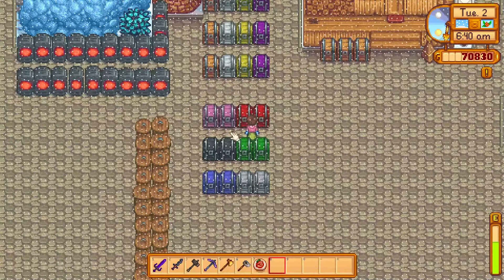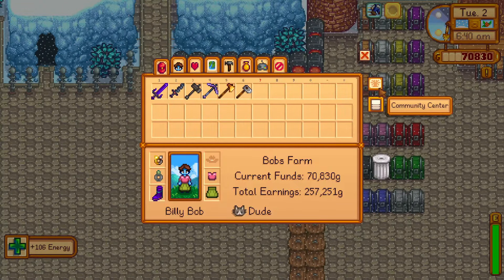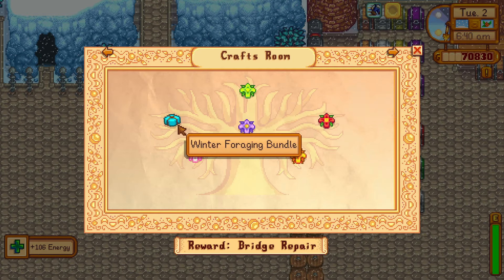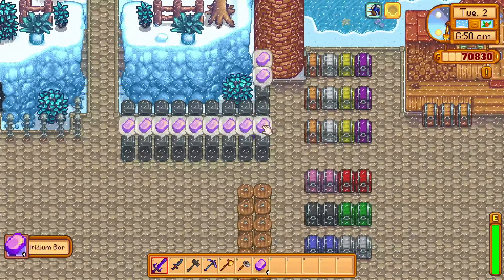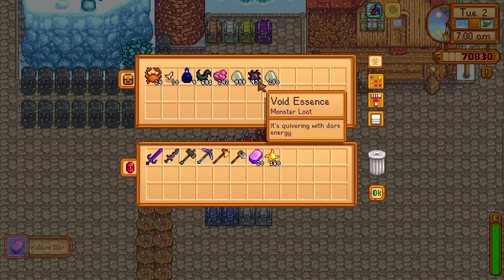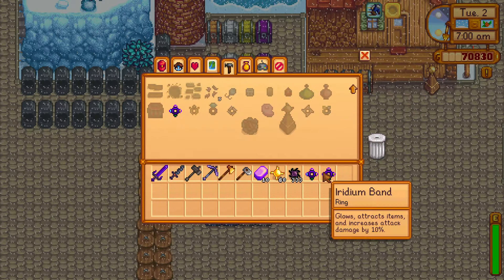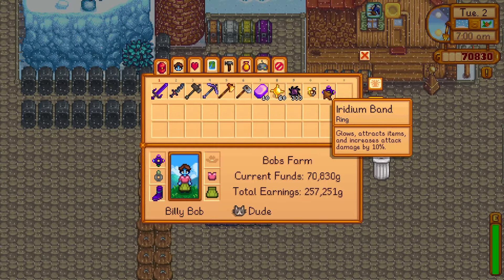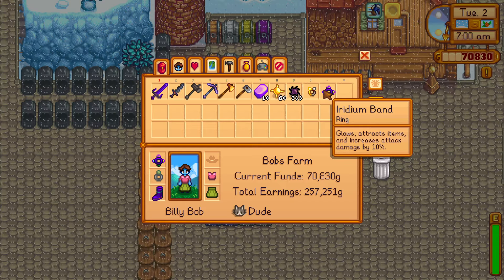How to get Iridium Band ring - Stardew Valley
I show you how to make an iridium band